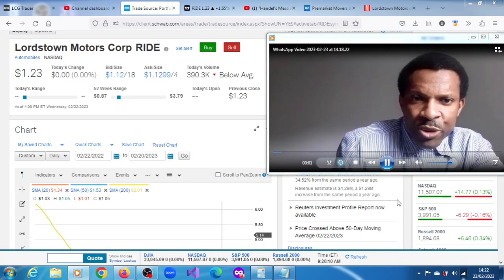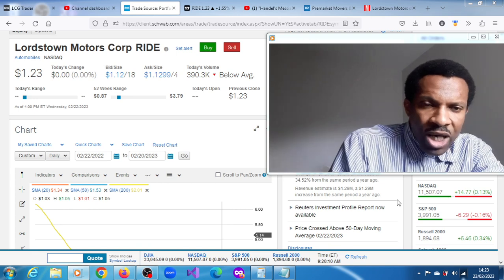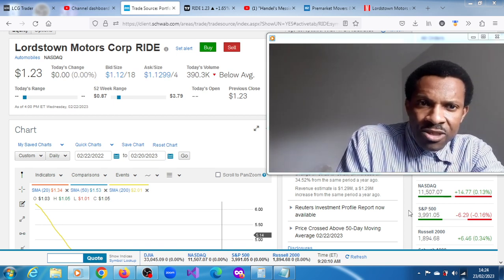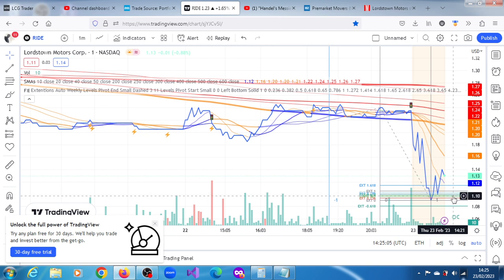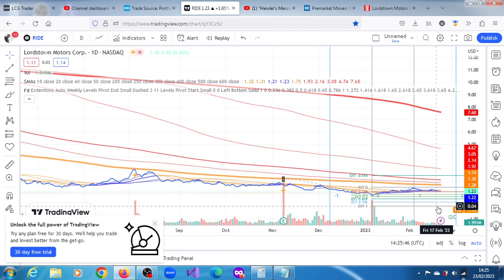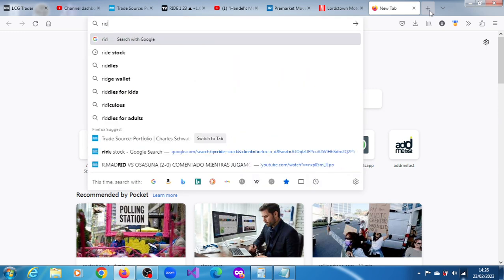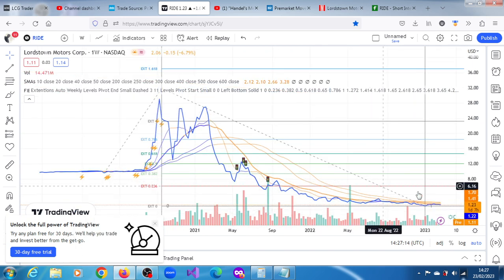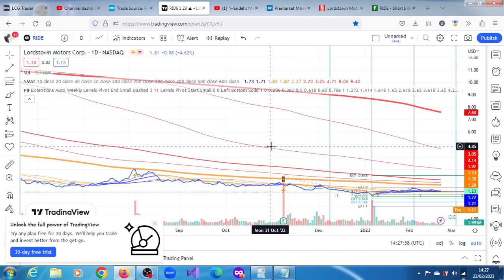RIDE Stock: 19 Trucks Recalled Amid Production Pause.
Lordstown Motors stock falls on EV pickup truck production pause due to components problem

Lordstown Motors Announces Production and Delivery Pause to Address Quality Issues, Voluntary Recall, and Timing of Fiscal Year 2022 Financial Results and Webcast.---GlobeNewswire 8:30 AM ET, 02/23/2023

BBC
Foxconn: iPhone maker bets on electric truck firm Lordstown Motors.
Electrek
Foxconn is investing another $70 million in Ohio’s Lordstown Motors to pursue revamped ‘EV program’.
Barron's
Lordstown Motors' Earnings Were Terrible. Foxconn Is Lifting the Stock.
The Wall Street Journal
Foxconn Plans to Invest $170 Million in EV Truck Maker Lordstown Motors
Reuters
Foxconn ramps up EV push with stake in U.S. truck maker Lordstown.

Lordstown Motors Corp. (RIDE) Stock Price, News, Quote ...
Find the latest Lordstown Motors Corp. (RIDE) stock quote, history, news and other vital information to help you with your stock trading and investing.
RIDE · Conversations · Lordstown (RIDE) Endurance... · Historical Data

Lordstown Motors Corp Stock - RIDE Share Price ... - StockTwits
15 hours ago — RIDE Stock Price - Lordstown Motors Corp. is an automotive company, which engages in the design and manufacture of light duty electric ...

RIDE Stock Price - Lordstown Motors Corp. - MarketWatch
RIDE | Complete Lordstown Motors Corp. stock news by MarketWatch. View real-time stock prices and stock quotes for a full financial overview.
Market Cap: $380.86M
1 Month: 7.36%
Public Float: 167.37M
1 Year: -69.24%

Is RIDE a good stock buy?
What is the forecast for RIDE stock?
Is RIDE stock being shorted?
Will RIDE stock go up?